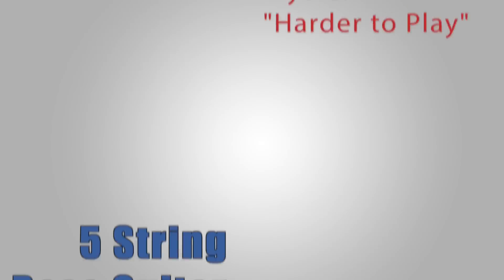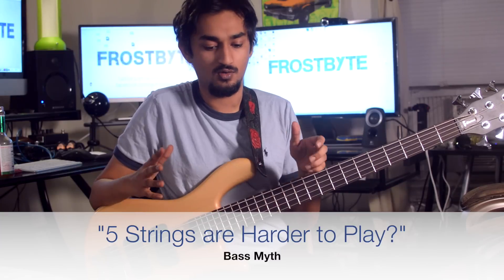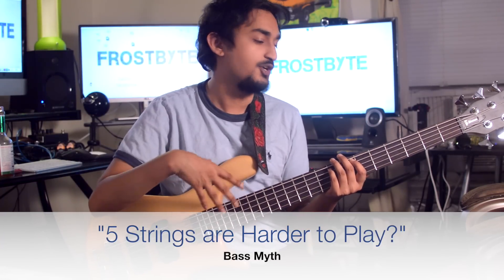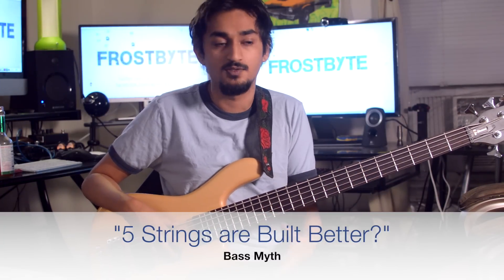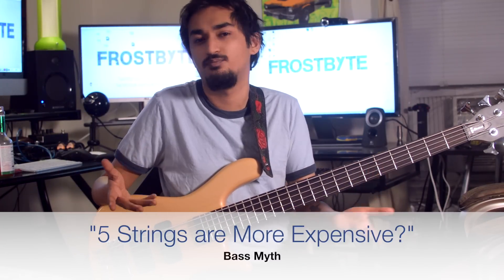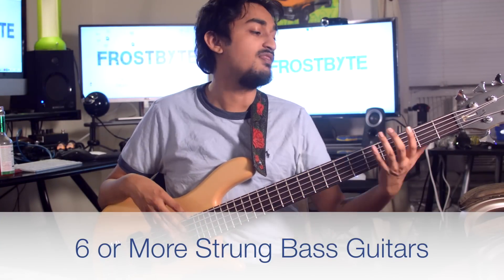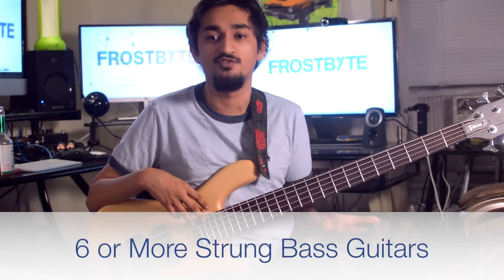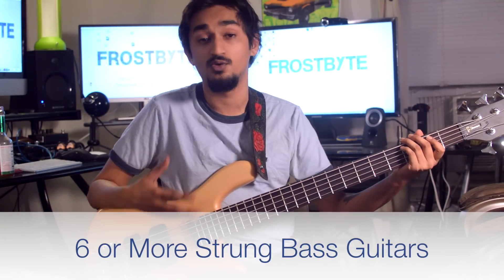5 String Bass Guitar | Myths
This is part of a longer video where I discuss 5 string bass guitars. Please check that video out as well.